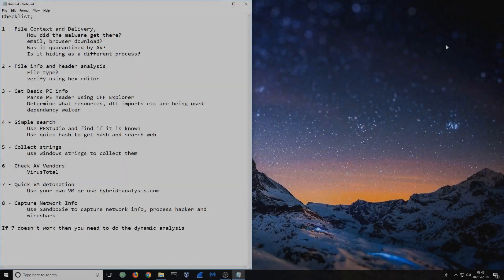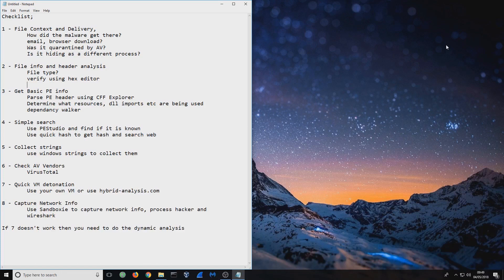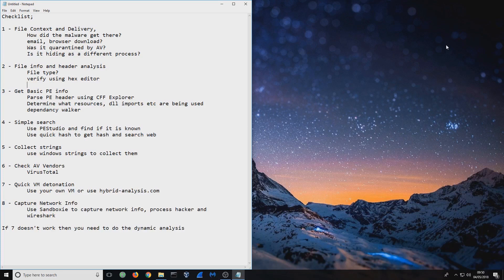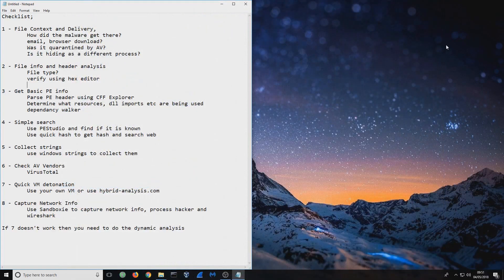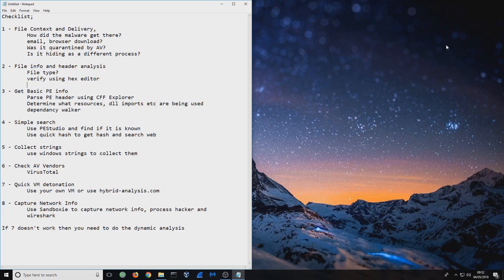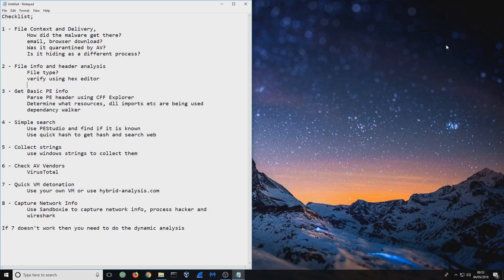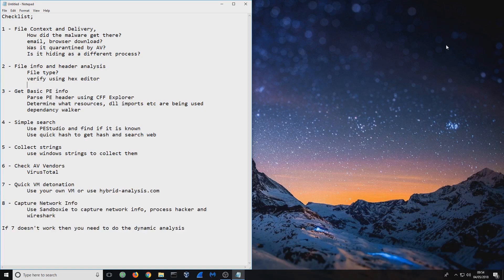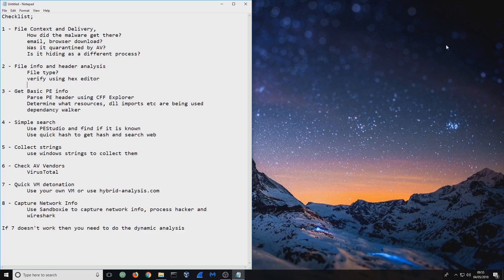Malware Analysis Lab : Triage Analysis